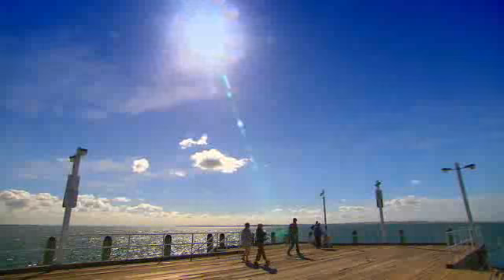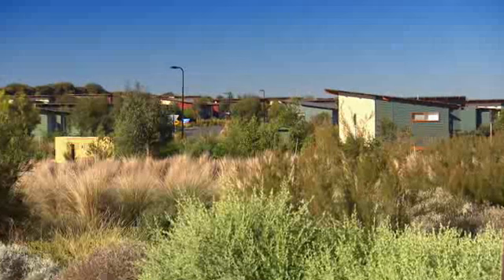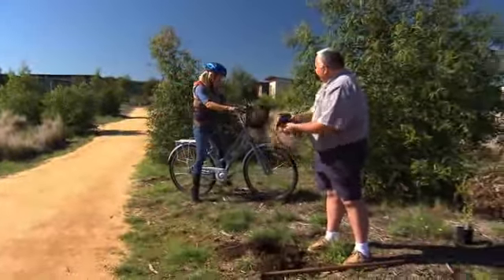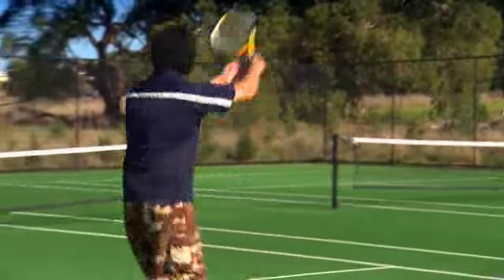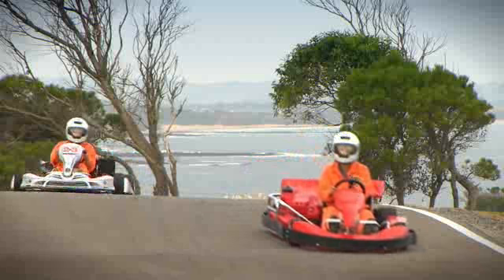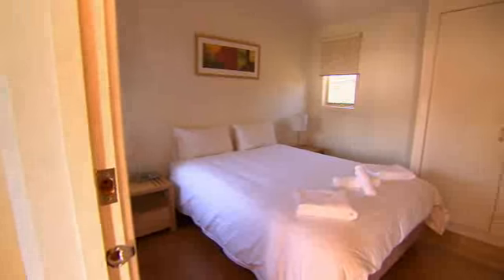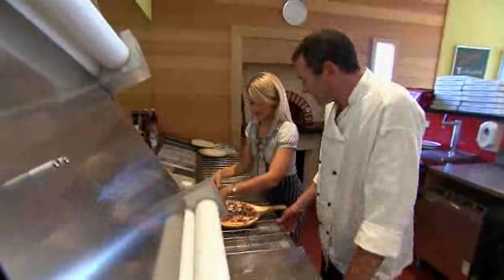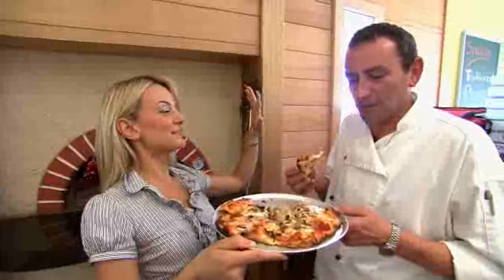Phillip Island Eco Resort